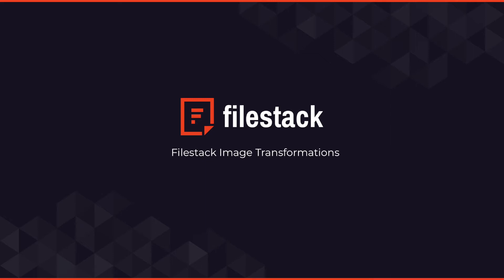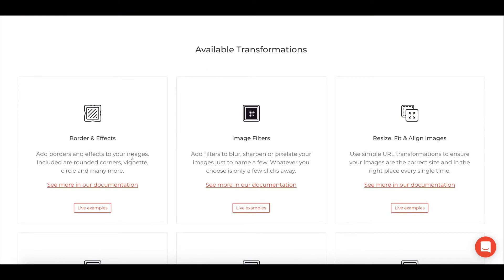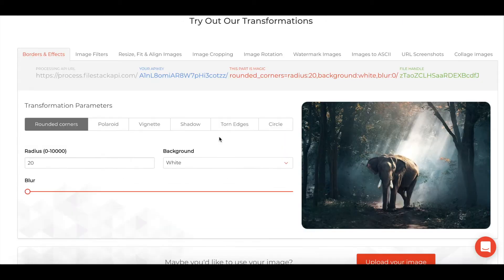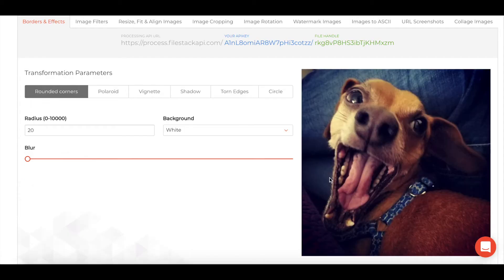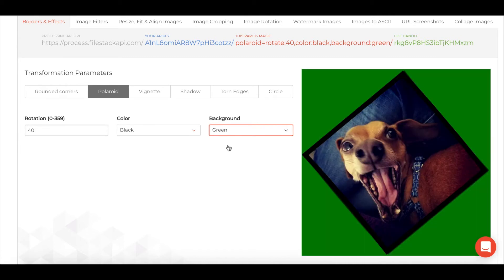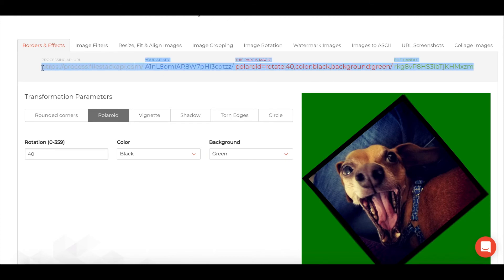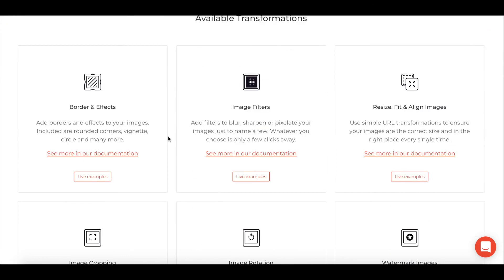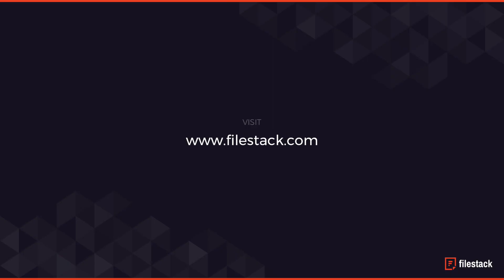Image Transformations made simple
Image transformations in under 2 minutes.

Transcript:
Hi, this is Jeff with Filestack and we're going to take a look at image transformation. On the home page of the Filestack, click on features and go to image transformation and we've got a list of all the available transformation options we have that can be completed using the Filestack tool, everything from borders and effects, resizes, watermarks url, screenshots cropping. But the nice thing is down at the bottom of this page, we actually have a tool built out to let you try it So you can see exactly how it will impact the images. We have a sample elephant here, but we can actually upload an image using the Filestack picker, our own image. So I'm going to jump to instagram and grab a picture of my dog here. We'll upload that. Now I could crop circle or rotate it before the actual upload.
But I'm just going to upload it. And then one of my favorites is the polaroid. So I'm going add a little more rotation. I want to use a black frame and a green backdrop to really make it pop. And then, at the top of the screen you'll actually see where there is a url. So this is exactly how the url look once you're using this live and because we did just upload our own image, this is an actual url we can use. Now I'm going to copy and paste it real quick and I'll filter out all the extra text that, that it copies there. But once I paste it into a, a browser, I get the image of my puppy there, a kind of popping out at me. So it's really easy to use really easy to come in and test out. And then once you're ready to implement it, you can actually click on the see more in our documentation and it walks you through getting that set up. You can jump to specific tasks if you want to, but it's really straight forward. And of course, if you have any questions, if there's anything else you need, the support team here at Filestack is always available.